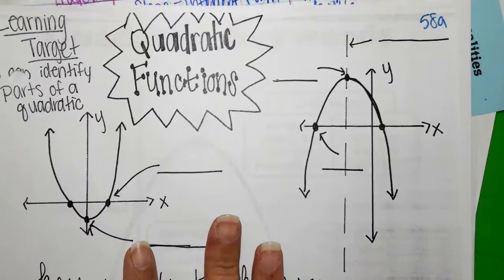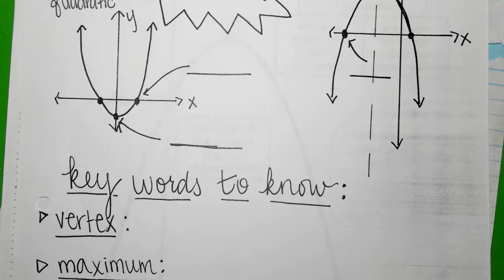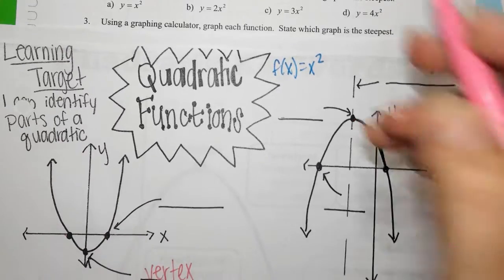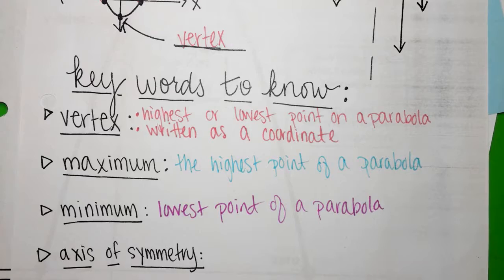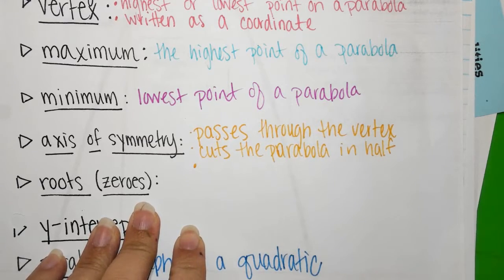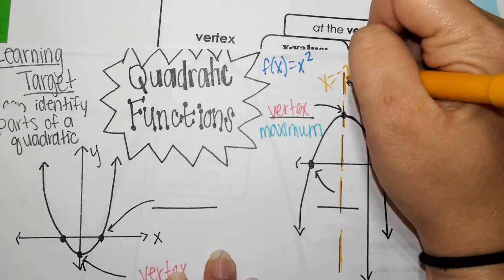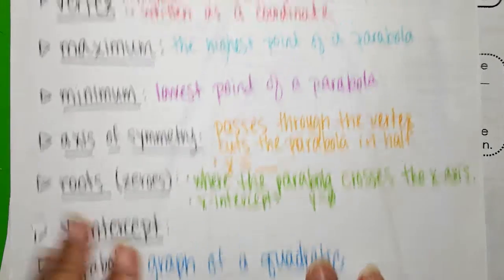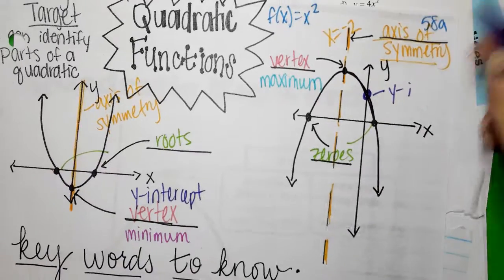4 18 17 3rd